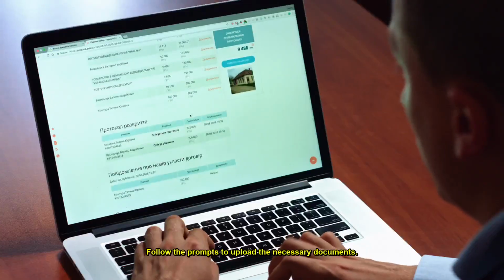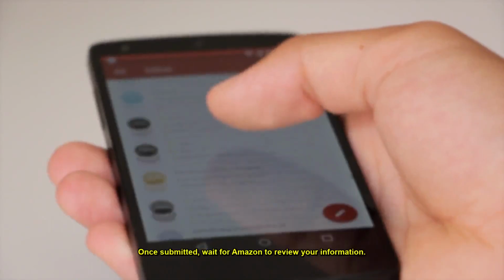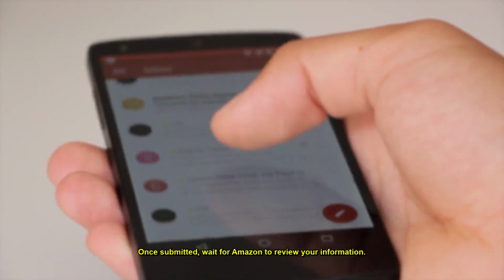How to Verify Your Identity with Amazon - Full Guide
Unlock the secrets to a seamless shopping experience! In this comprehensive guide, we’ll walk you through the step-by-step process of verifying your identity with Amazon. Whether you’re a new user or need to re-verify your account, our full tutorial covers everything you need to know to ensure a secure and hassle-free verification. Don’t miss out on tips and tricks that can save you time and frustration!

👉 **Watch now and make your Amazon experience smoother!**